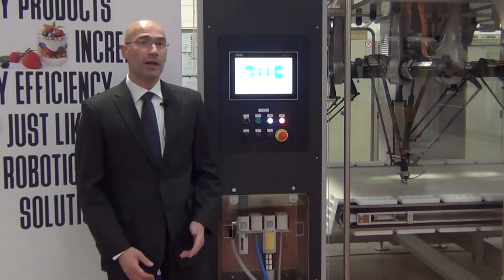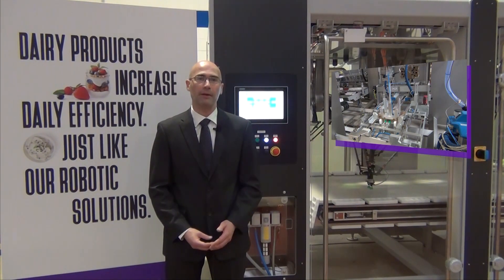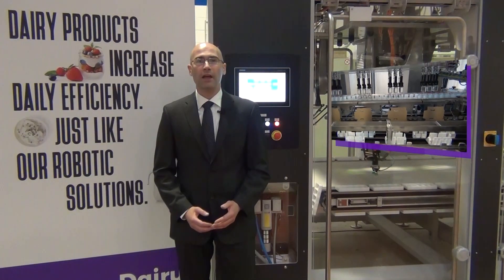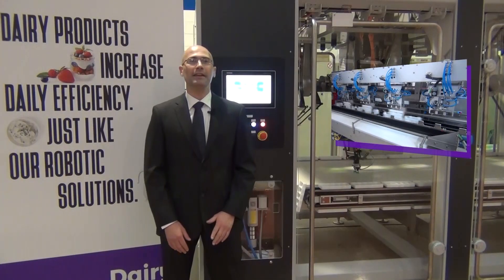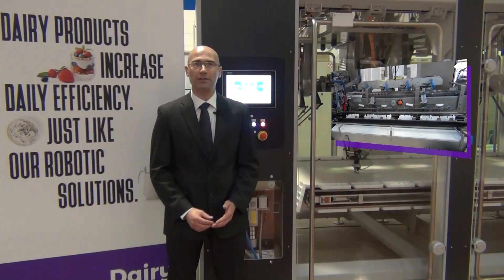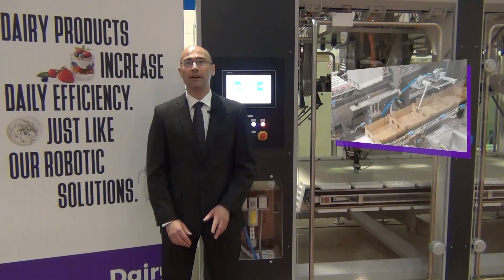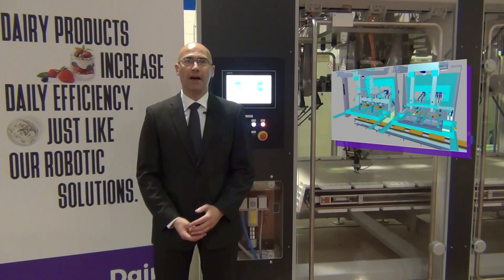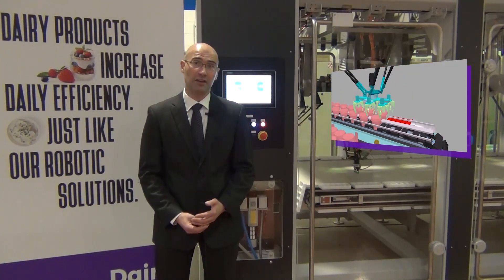Technology in action Episode 2: Monoblock Dairy solution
Multiple operations in a hygienic single-frame machine. What does your audience need? Can you form, sleeve and pack in a huge variety of easy-to-change formats. Servo and vision solutions deliver maximum throughput with absolute minimal downtime. What the dairy industry demands Cama delivers!